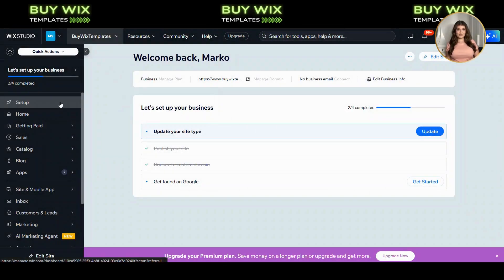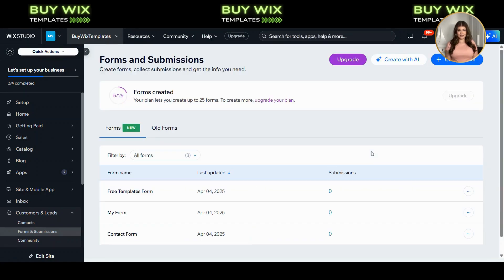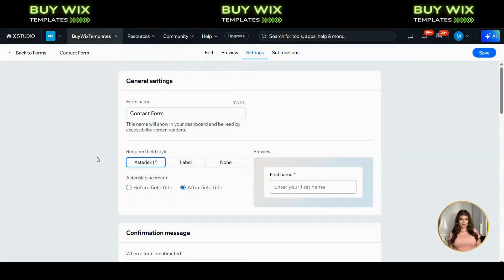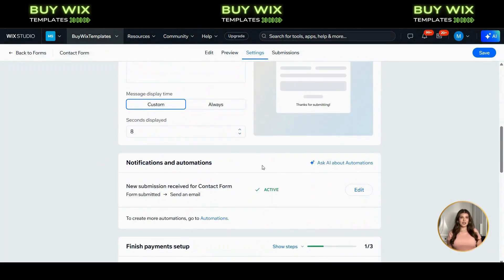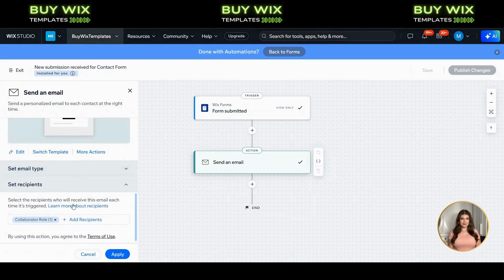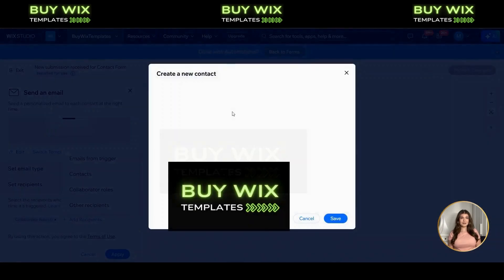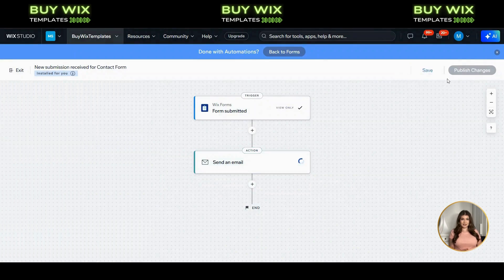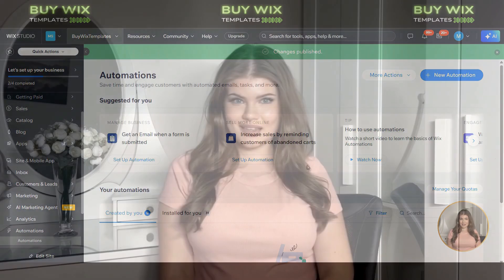How to Set Up Email Notifications in Wix Forms (2025)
Struggling to get email alerts from your forms in the new Wix Studio? This quick and easy tutorial walks you through the exact steps to set up form email notifications, so you never miss a message again!

Whether you’re a business owner, designer, or freelancer — setting up notifications the right way ensures fast responses and a better customer experience.

In this video, you’ll learn how to:

🔔 Navigate to Forms & Submissions
⚙️ Access the new Notifications & Automations panel
📨 Set up recipients for form email notifications
📌 Save and publish changes so it’s fully active

Perfect for anyone using the new Wix 2025 forms and struggling to figure out where the email alert settings are hiding!

📬 Questions? Drop them in the comments or reach out through our website.